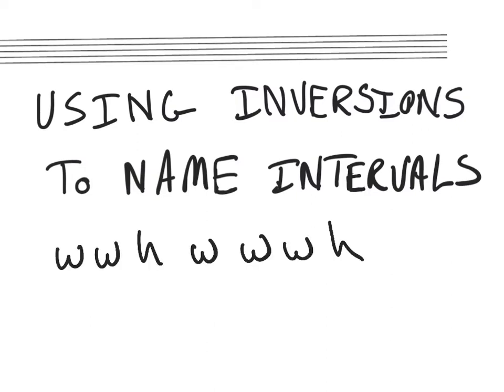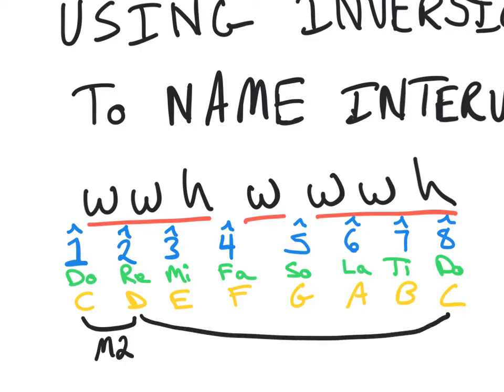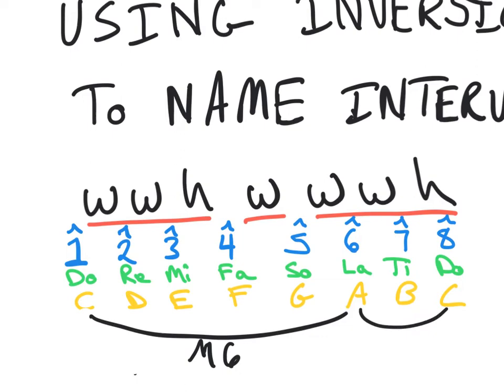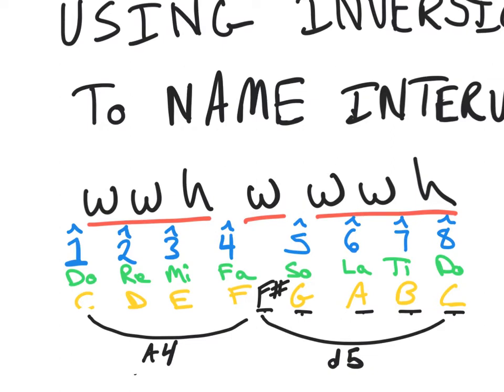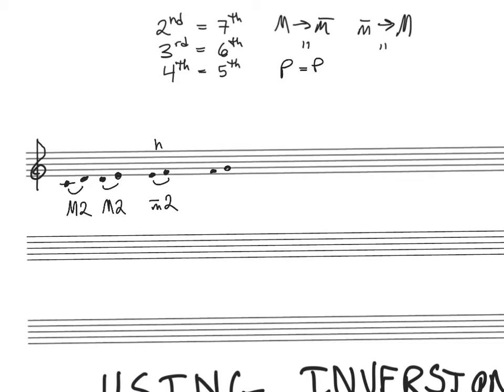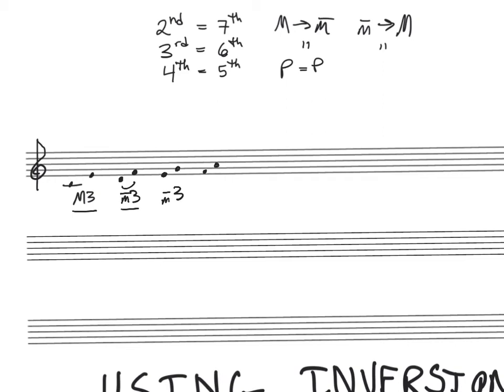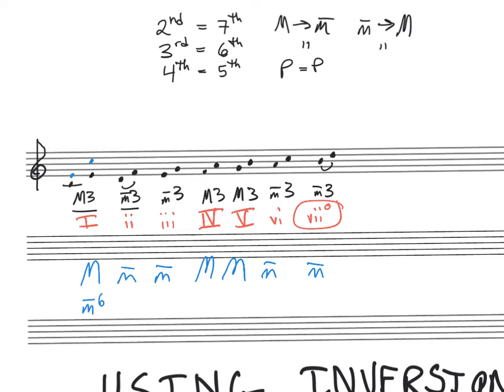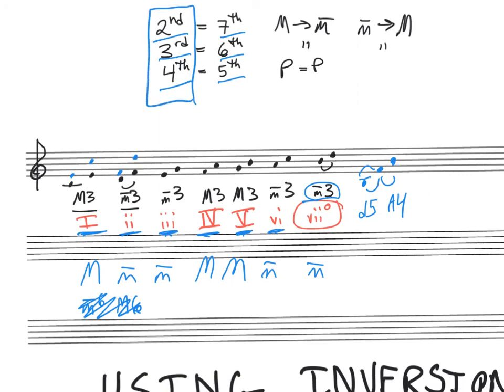Using inversions to name intervals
If you know your inversions, then you can quickly name any interval by only knowing half of them at sight.